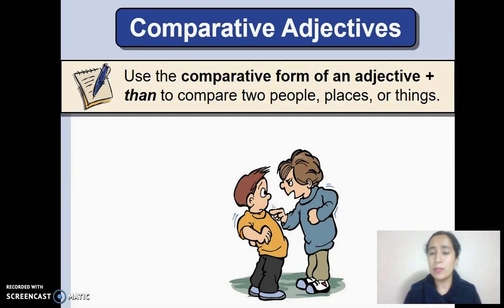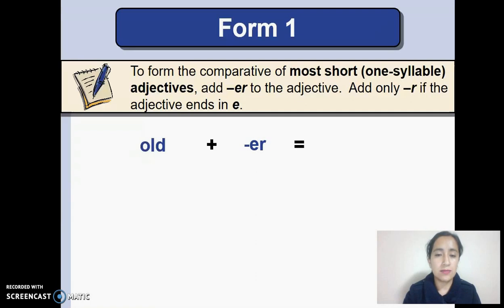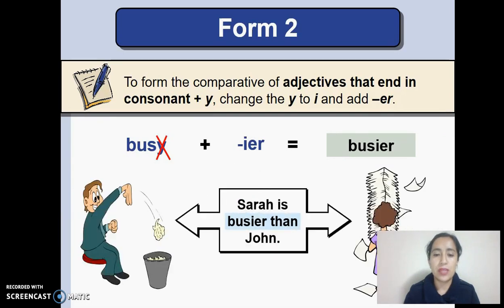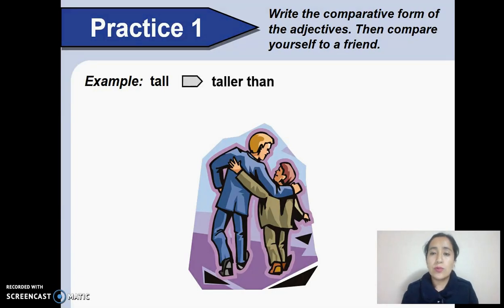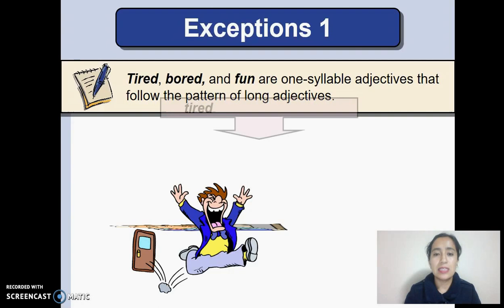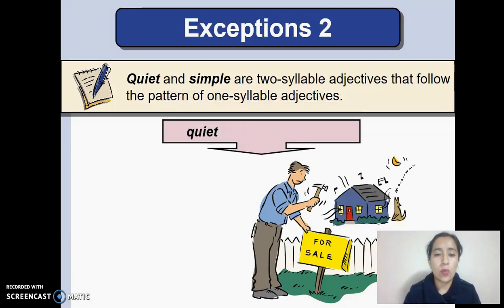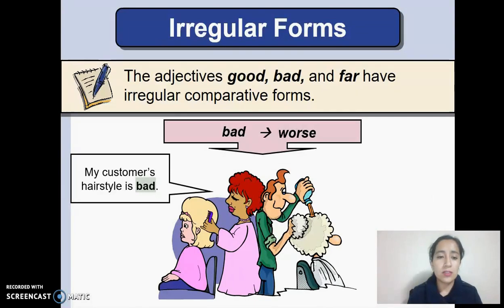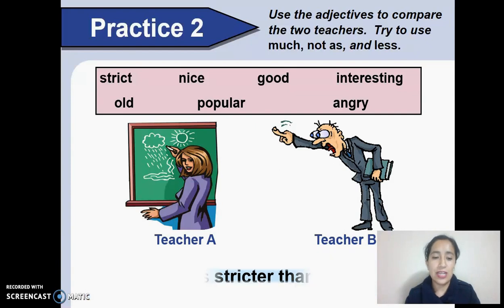Act 3 MorochoCristina